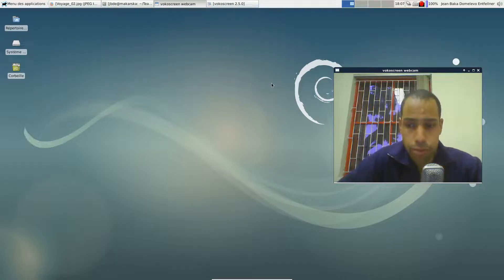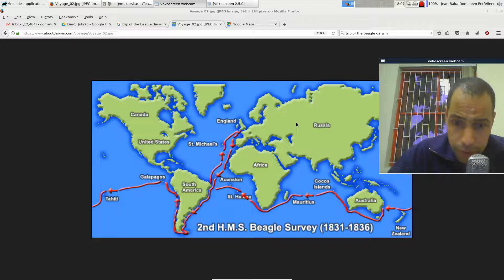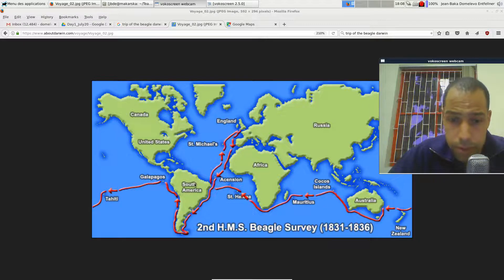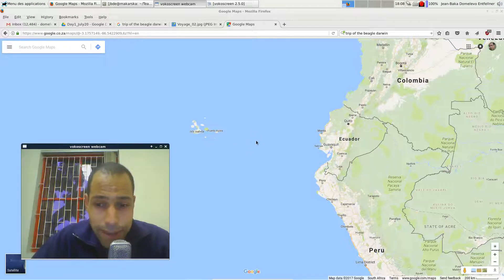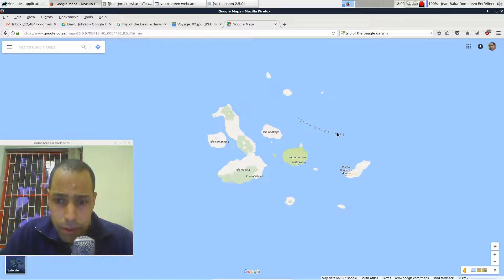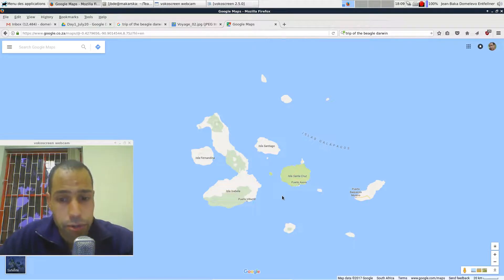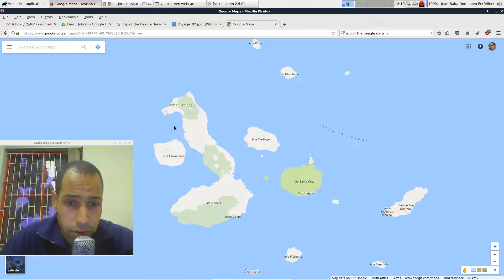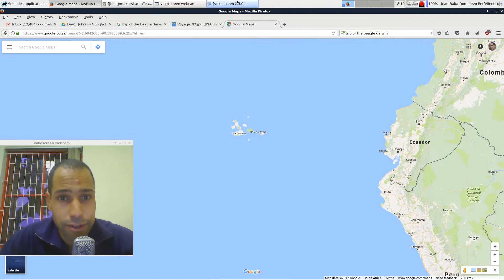Module 6: Session 1 practical